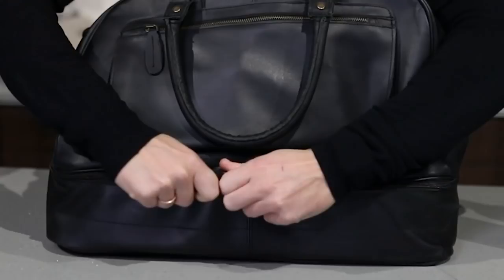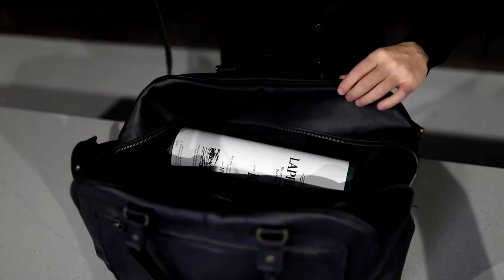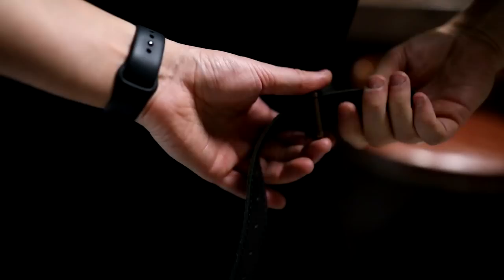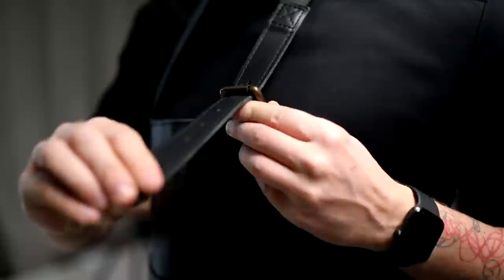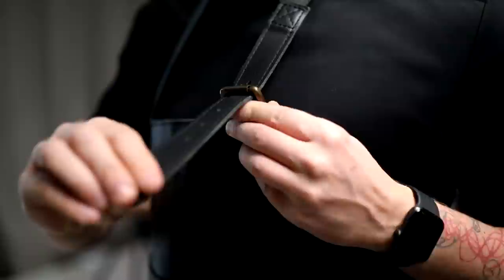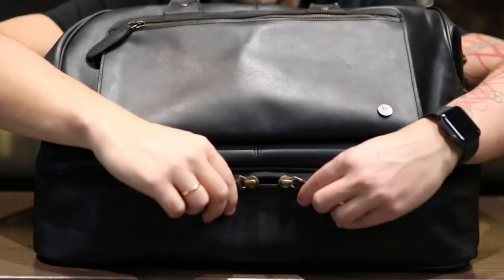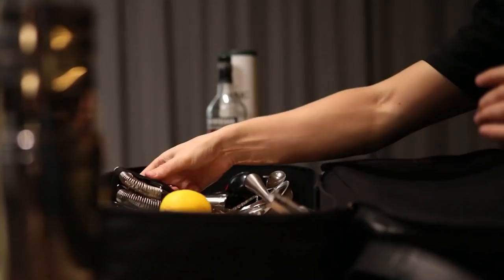Bartender at work. BANANA DAIQUIRI. Barman Dictat Bar / KYIV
Black Multi Pocket Leather Apron made by MAHI